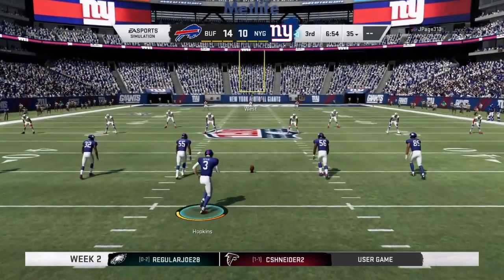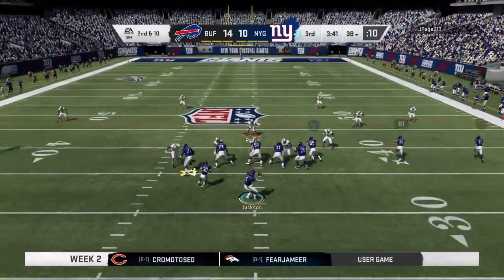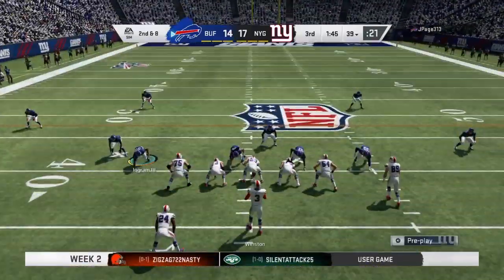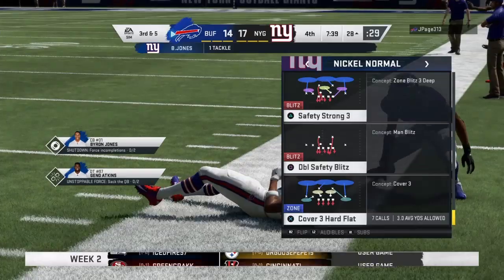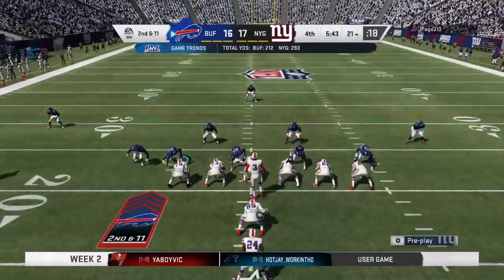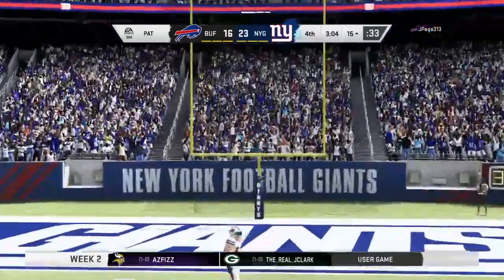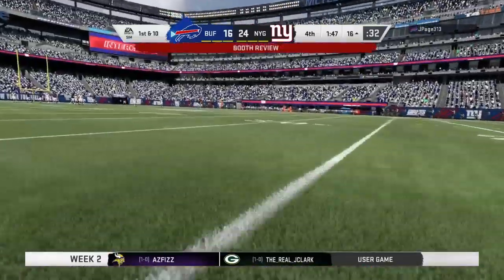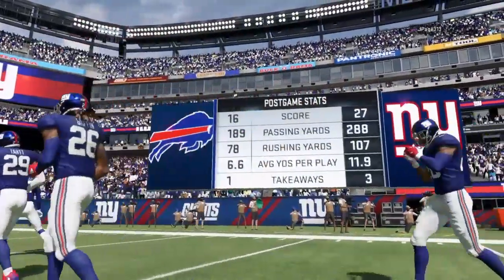CMA Fantasy Giants vs Bills Part 2